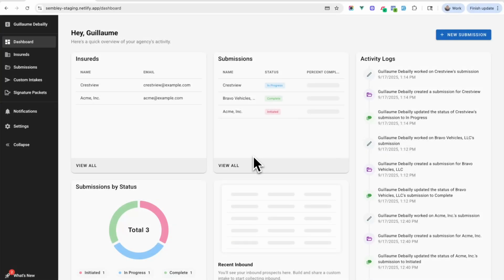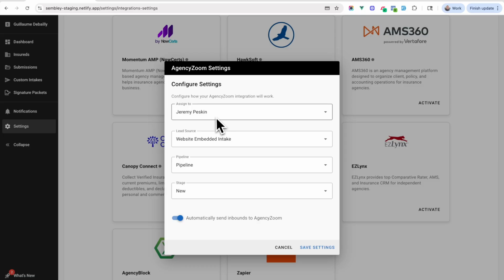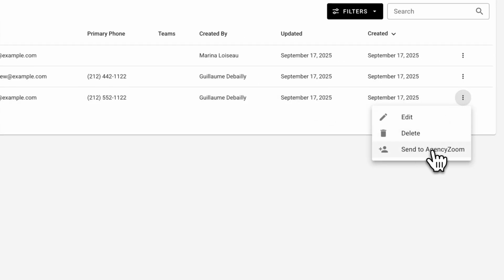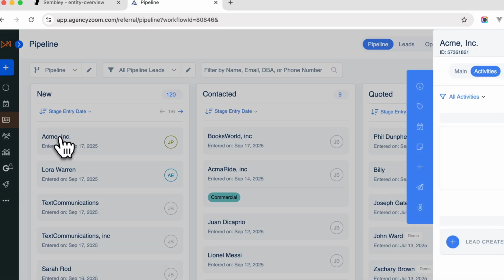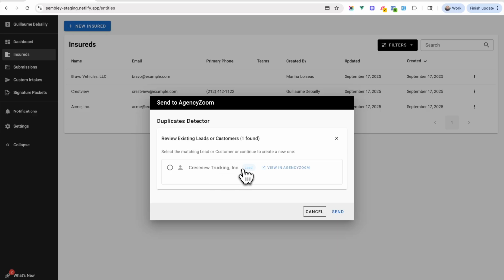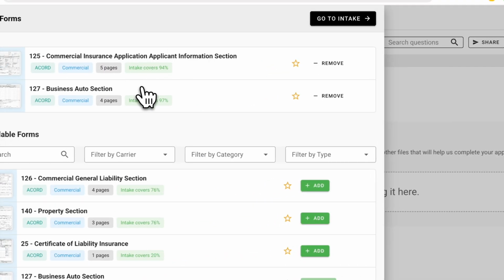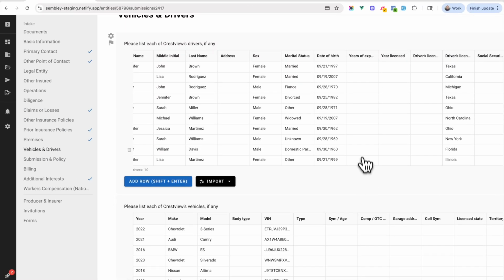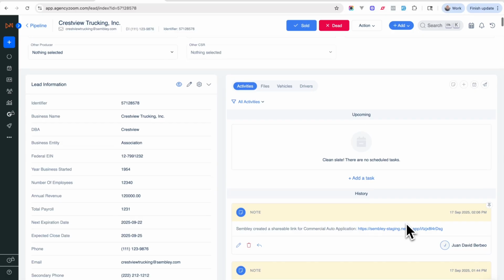Integration with AgencyZoom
Keep Sembley and AgencyZoom in sync with our direct integration.